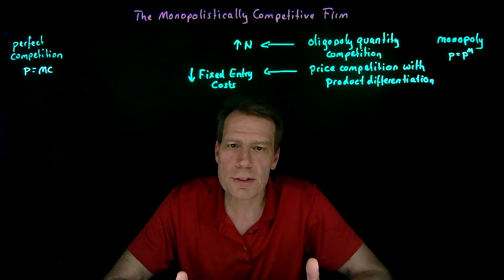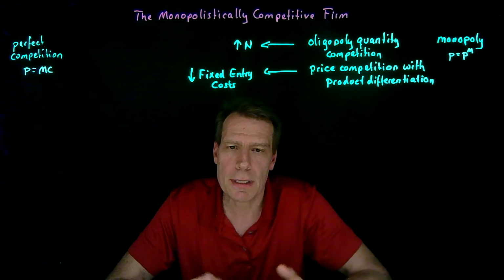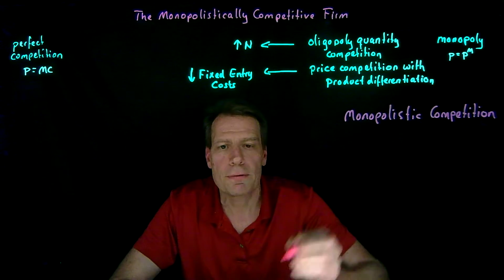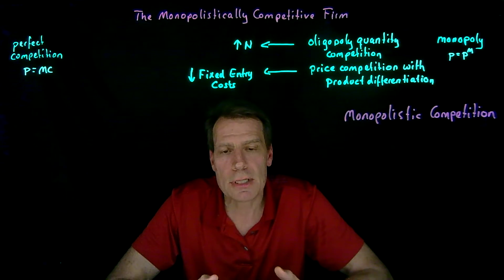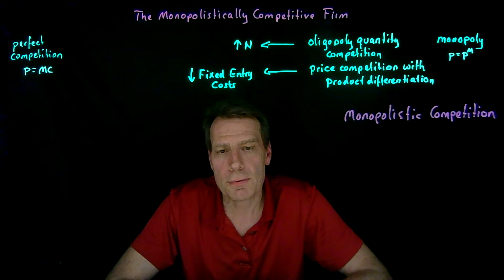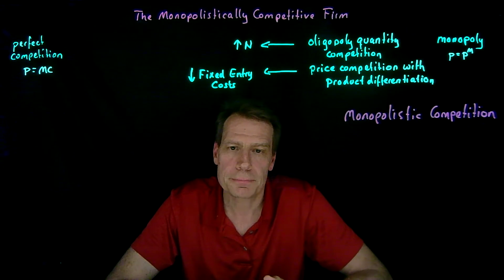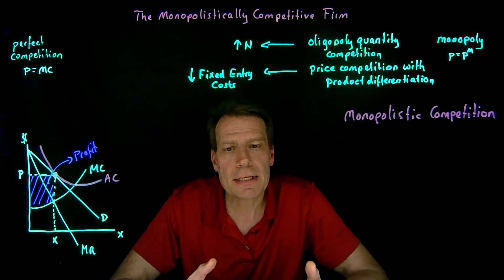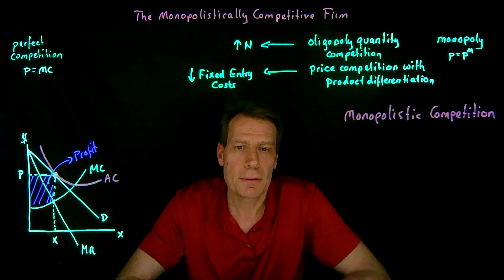27.4.Monopolistically Competitive Firms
This video illustrates how average cost curves that include fixed entry costs much look (roughly) for monopolistically competitive firms.